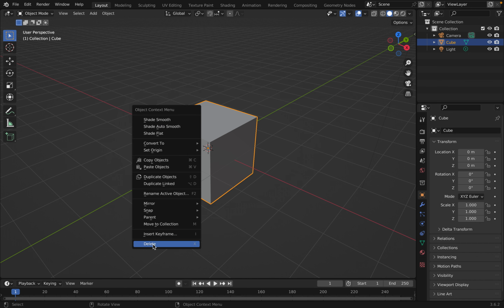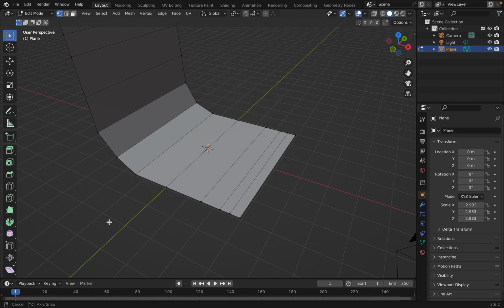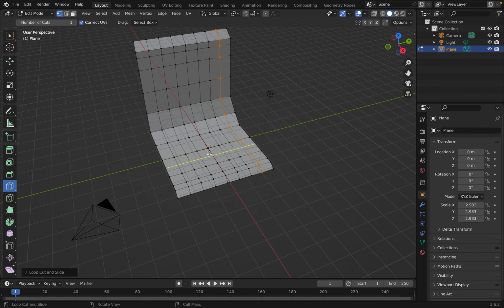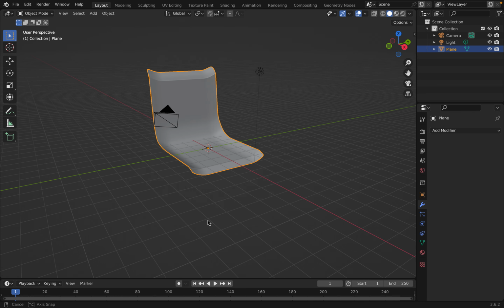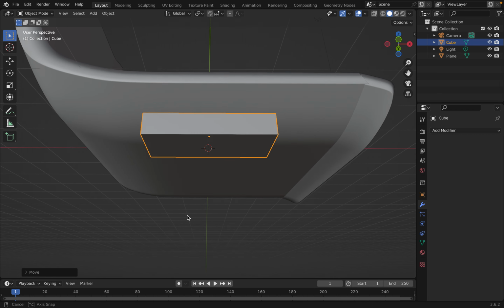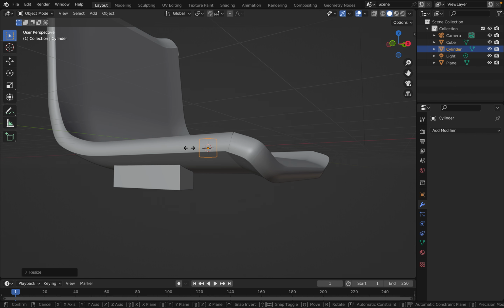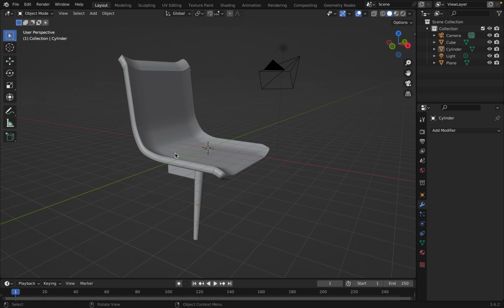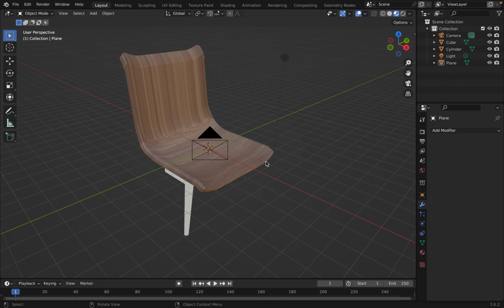Wooden Chair in Blender